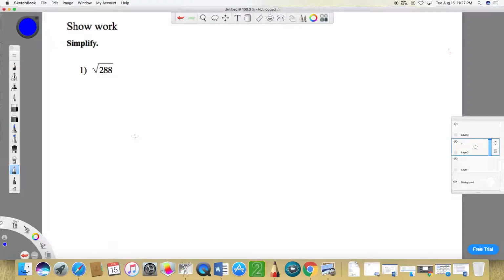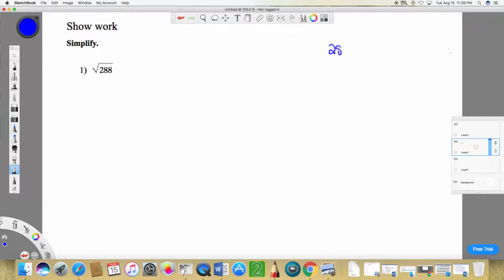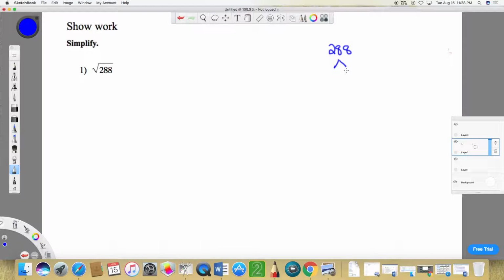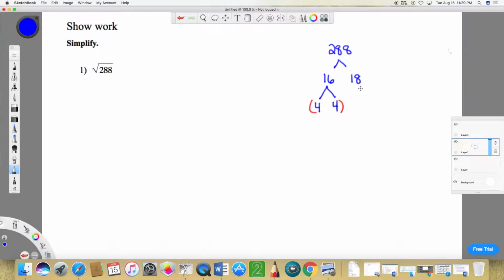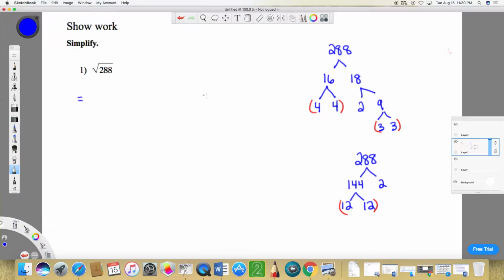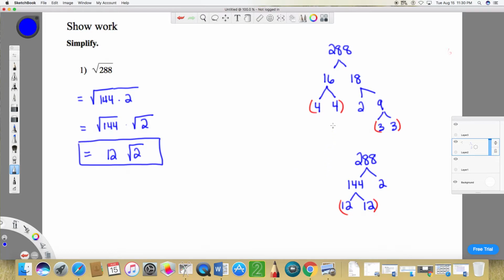Skill 6 Quiz1 Prep problem 1 solution